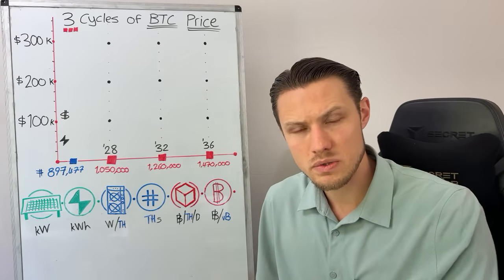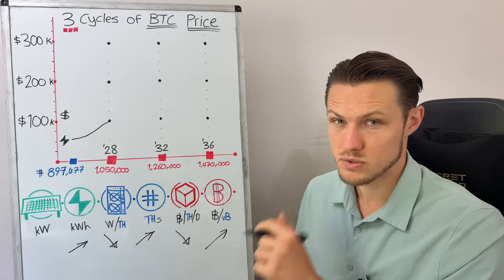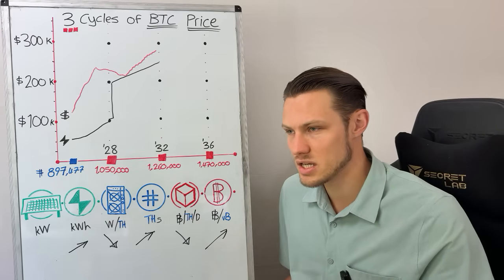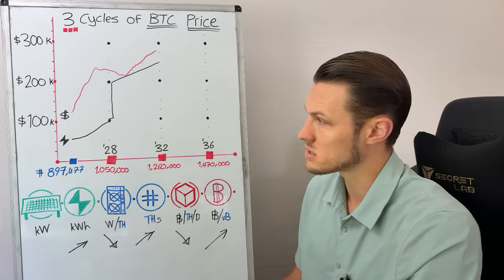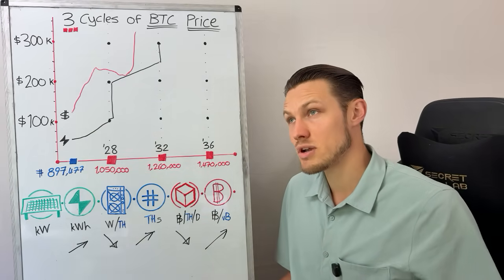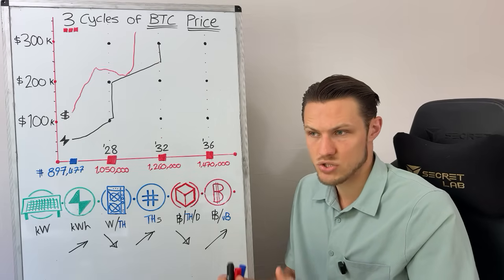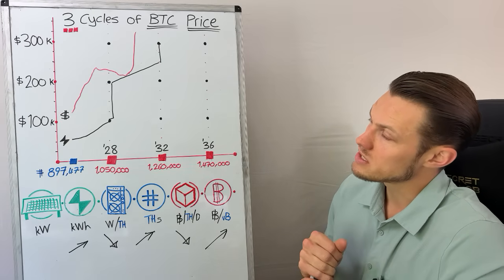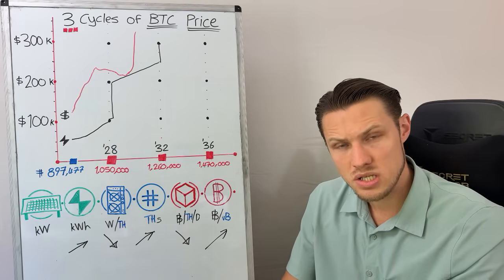3 Cycles of Bitcoin Price: Secrets of the 2030s | Hashpower Academy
Bitcoin’s price is a wild beast, but miners’ production floor—energy cost to mine 1 BTC—sets its energy exchange rate (BTC/kWh). I dive into 3 halving cycles (2028, 2032, 2036) to model 2030s prices. Halvings cut rewards, doubling miners’ costs, pushing the floor higher—think 2020’s $4k crash to $8k rebound. In a world where difficulty and markets shift, halvings are the only sure bet. Forget price guesses; the production floor’s rise signals Bitcoin’s value. Watch now—crack the energy code for 2036!